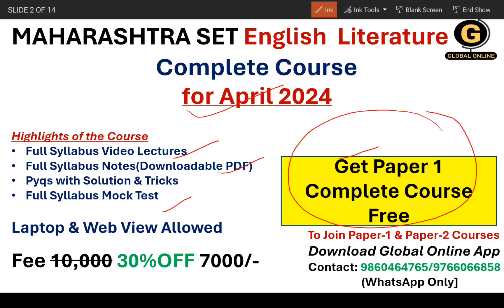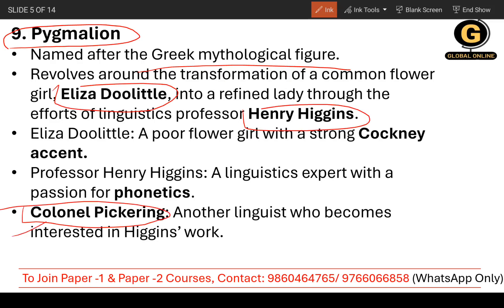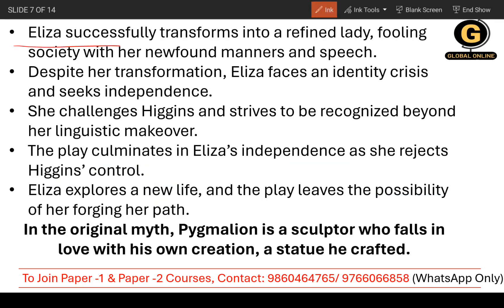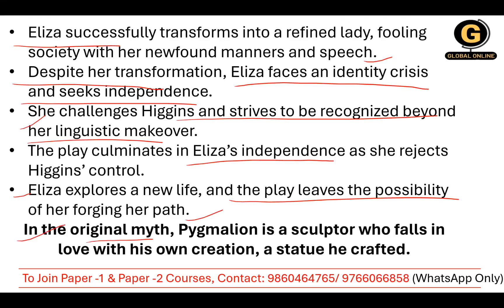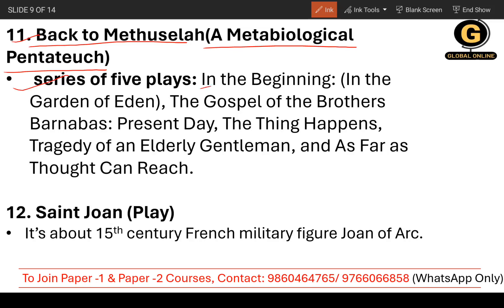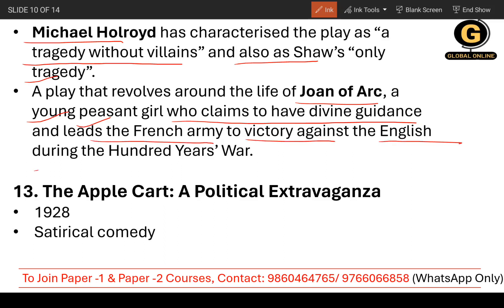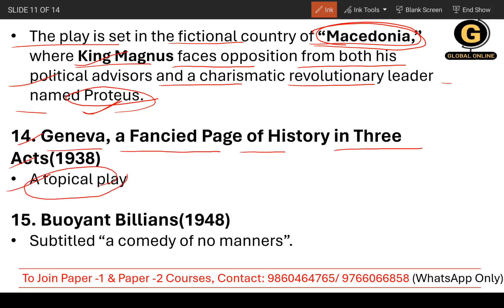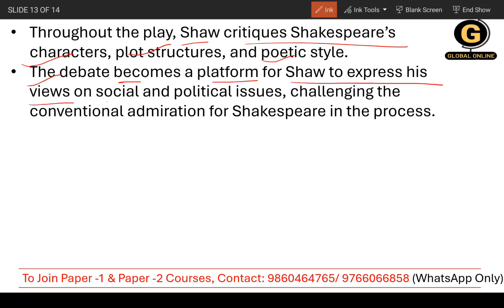Most Important Modern Writers for MHSET for 2024|G.B.Shaw(Part 2)|Pygmalion|English for MHSET2024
Join our comprehensive lecture series for British Literature where we are covering prominent Modern Writers for Maharashtra SET 2024. Our expert instructors will guide you through key topics, provide valuable insights, and equip you with effective strategies to excel in your upcoming exam. Don't miss this opportunity to enhance your understanding and boost your confidence for success in the SET examination.

Online Courses available on Global Online app:

           1.UGC NET ECONOMICS
           2.UGC NET COMMERCE
⏩ KSET
⏩ APSET
⏩ MHSET Chemistry
⏩ MHSET Economics
⏩ MHSET Commerce
⏩ MHSET Management
⏩ TNSET Paper 1
⏩ TNSET Chemistry
⏩ TNSET Economics
⏩ TNSET Commerce
⏩ TNSET Management

Follow us on :